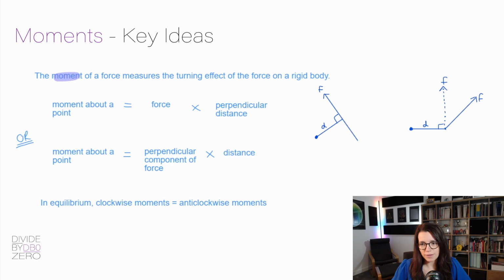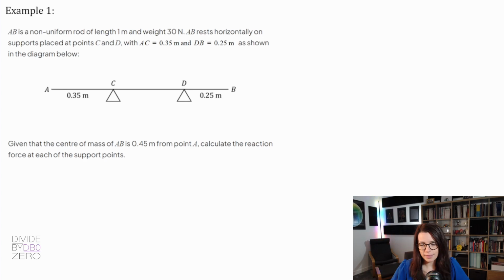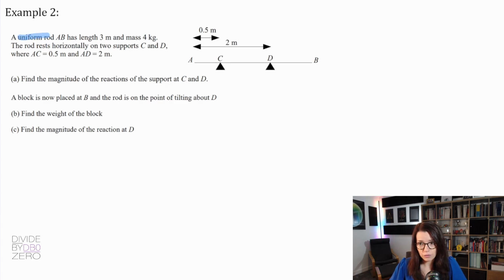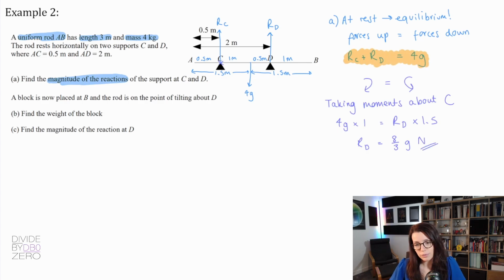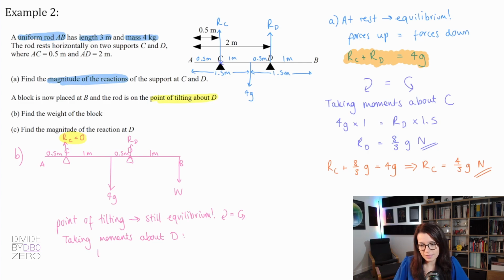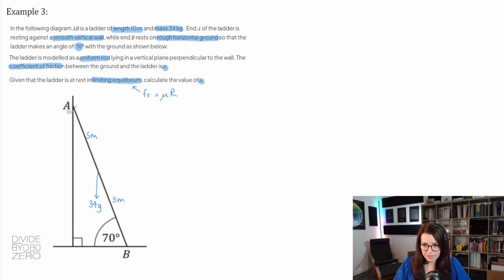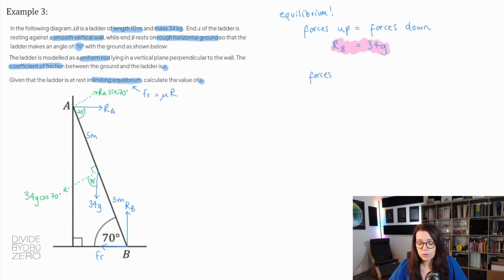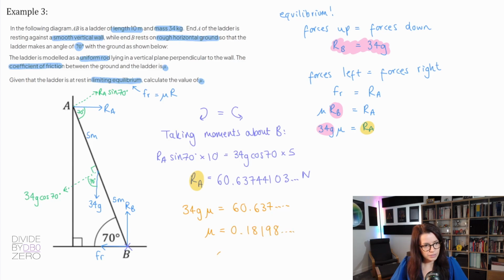Moments | A Level Year 2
This video is part of my A Level Mechanics series which tackles mechanics topics you'll encounter during Year 1 and Year 2 of your A Level course.

In this video I talk about moments, which you'll usually come across in Year 2.

Chapters:
00:00 Intro
00:10 Moments - Key Ideas
01:00 Example 1
02:53 Example 2
06:31 Example 3
10:10 Outro